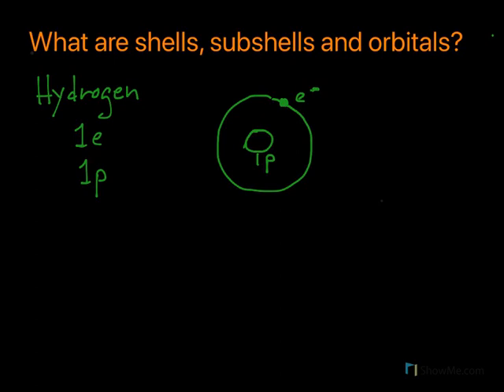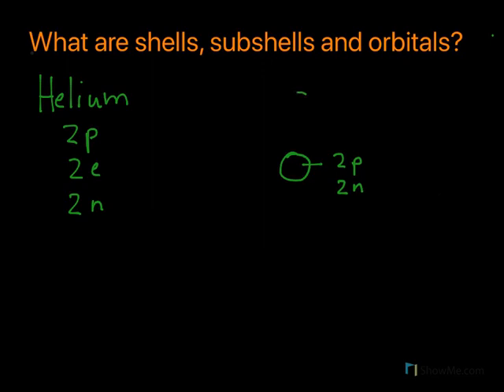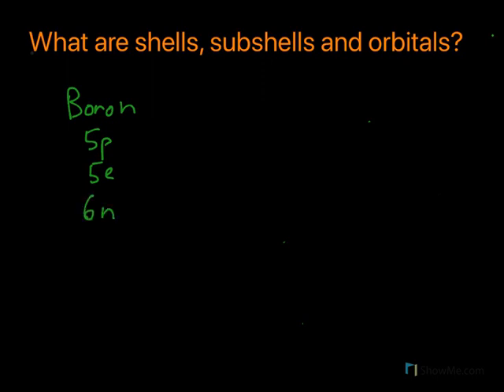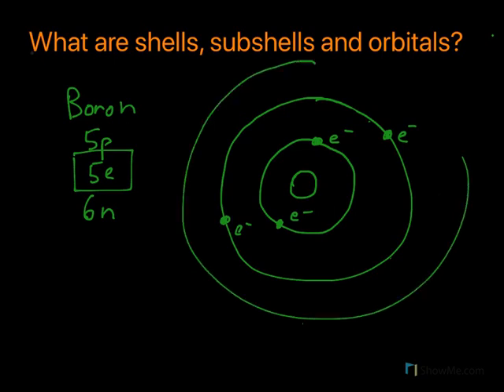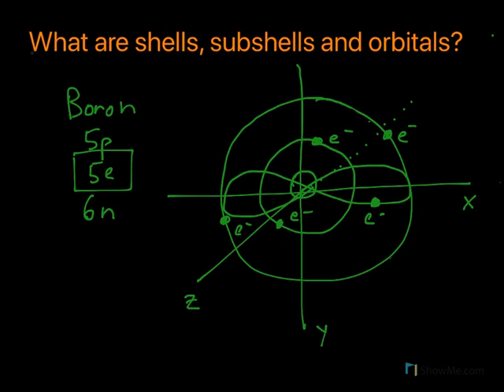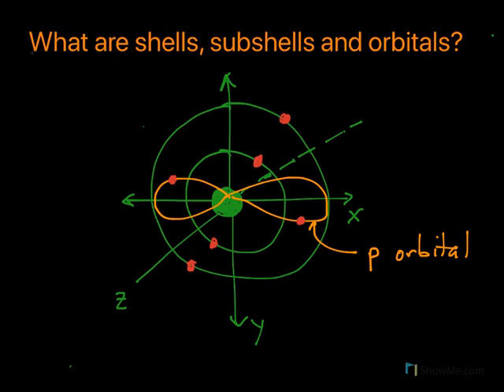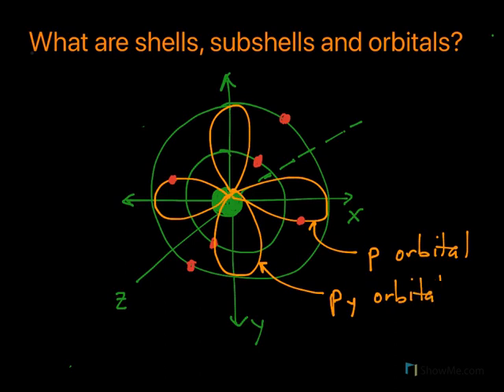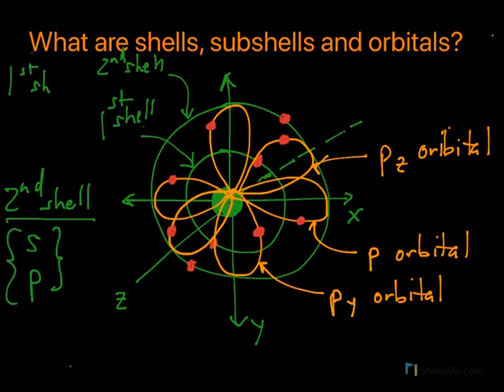Shells, Subshells and Orbitals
Thorough explanation of the understanding of the basic differences between an atom's shells, its sub shells and its orbitals. Hydrogen, helium and boron atomic structures are drawn. S and p orbitals are used.
More complicated atoms with d and f orbitals will be presented in a later video.